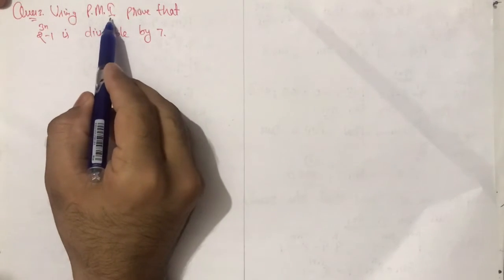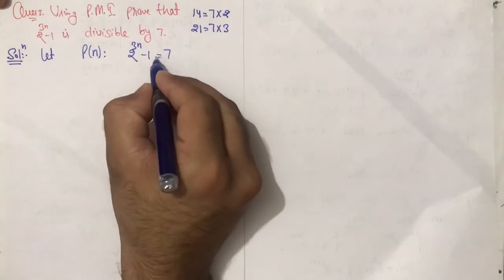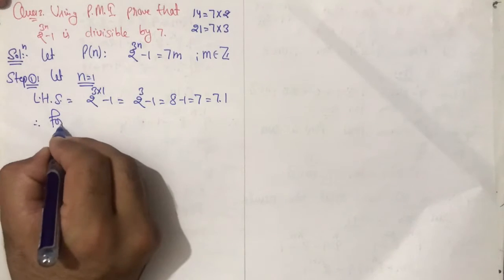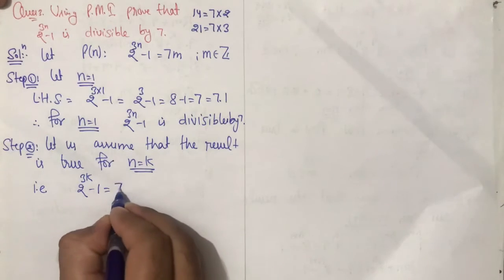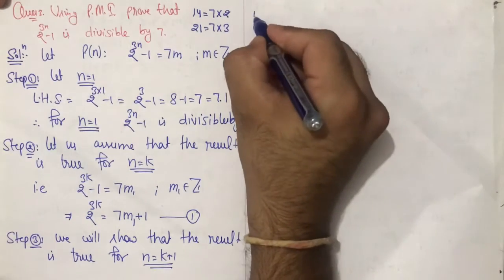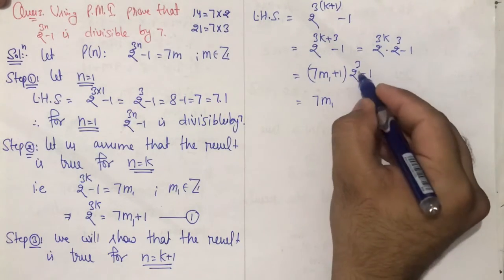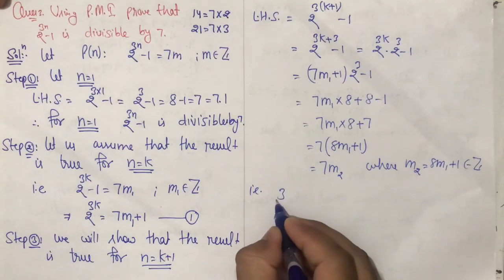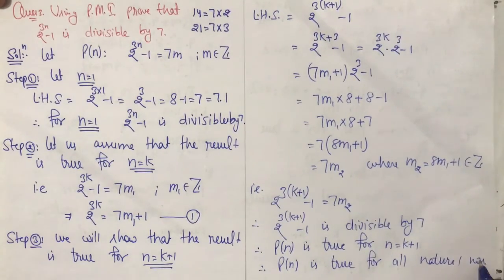11|| 04|| PRINCIPLE OF MATHEMATICAL INDUCTION CHAPTER-4 NCERT ( IMPORTANT QUESTION)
Elements of mathematics class 11th, basics of principle of mathematical induction cbse ncert maths